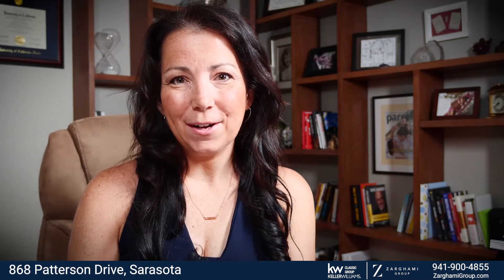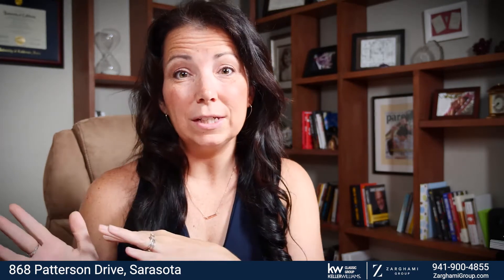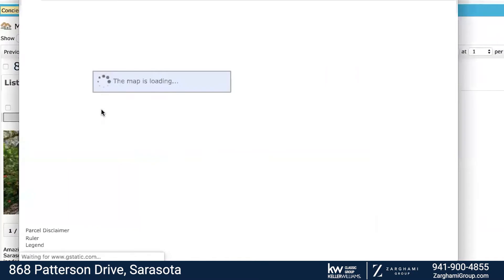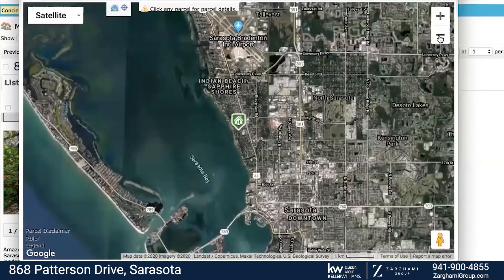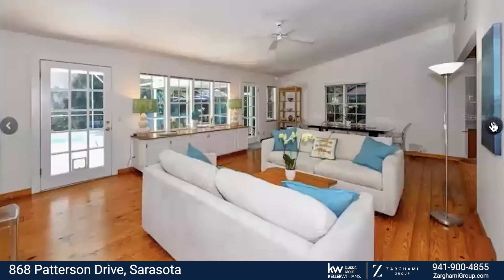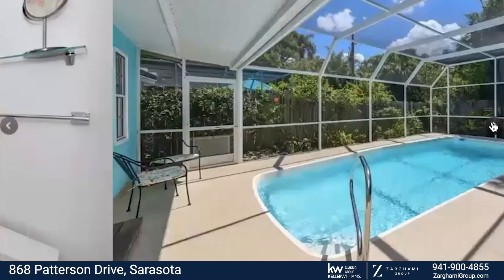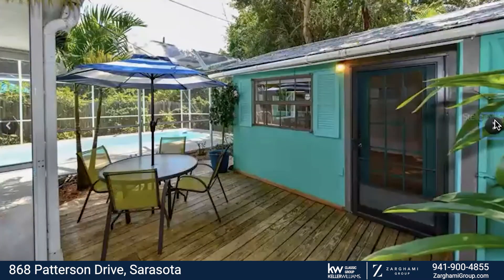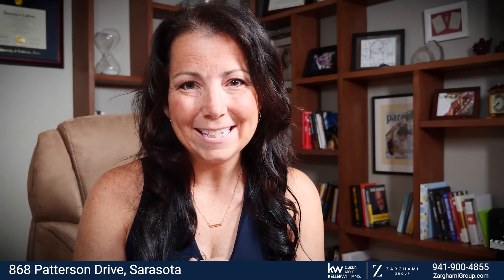Virtual Open House - Sarasota Real Estate - 868 Patterson Drive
Amazing opportunity to own a charming ‘West of the Trail’ pool home, perfectly tucked into a quiet neighborhood just north of downtown Sarasota. This 2 bedroom, 2 bathroom home also features a detached building which is perfect for a studio, workshop or she shed.

With lush landscaping and a privacy fence around the screened pool, lanai, and open air patio, this outdoor oasis offers privacy and generous space for entertaining. The bright and cheery living space is accentuated by numerous windows, volume ceilings, and gorgeous wood floors which flow throughout the entire home. There is also a nook off the living room with a built-in desk, cabinets and shelving.

The centrally located kitchen features stainless steel appliances and a pass-through window to the living room with counter seating. Both bedrooms offer en-suite bathrooms and one bathroom was completely updated in 2019. For peace of mind this home features a newer roof (2018) and the A/C is still under warranty.

The over 600 sq. ft. carport provides enough room for 3 cars, and the storage shed just behind the carport can store all your outdoor essentials. This prime location is walking distance to Indian Beach, minutes to Downtown Sarasota, Ringling College, SRQ Airport, shopping, dining, and beaches!